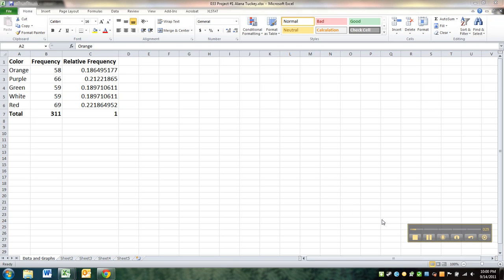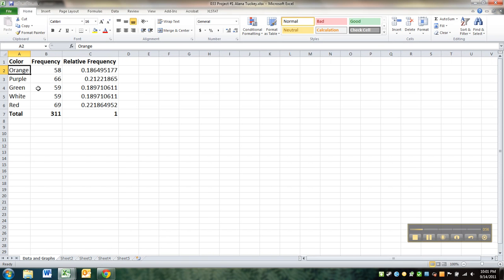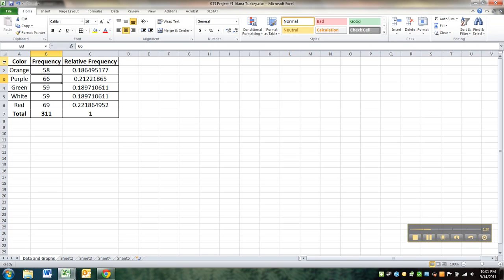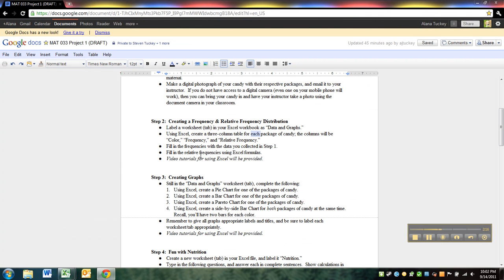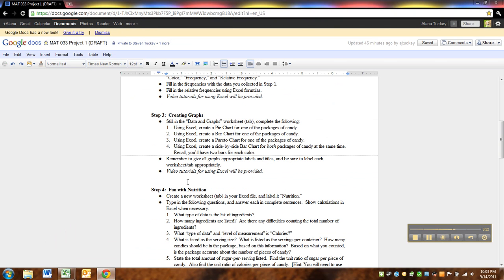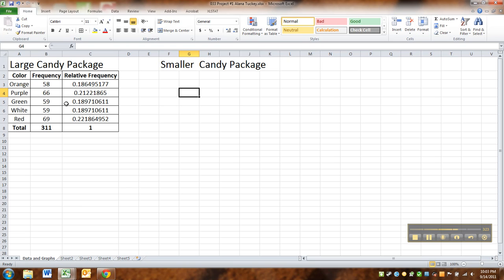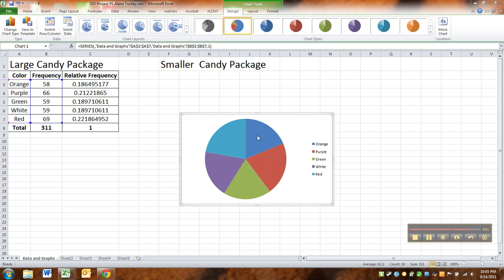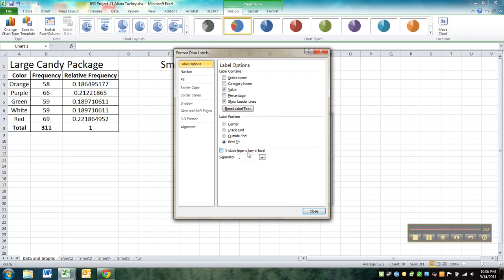Math 033 Project 1 - Part 4 of 9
Tutorial to help navigate the first project for Math 033 students at Jackson Community College

In this video: Saving the file, finishing the frequency distribution, starting the pie chart.